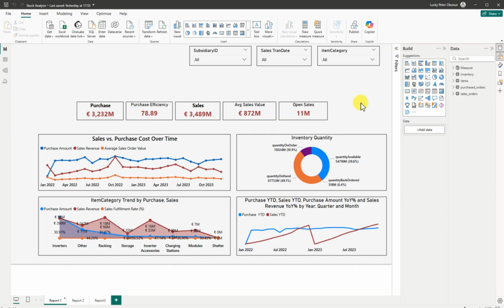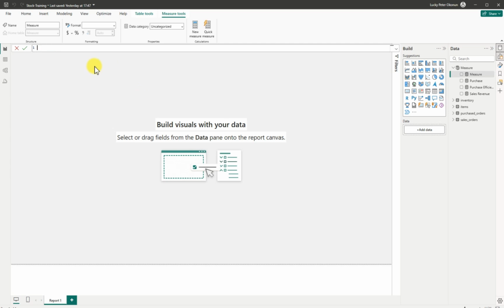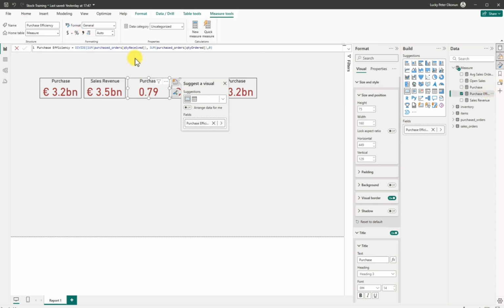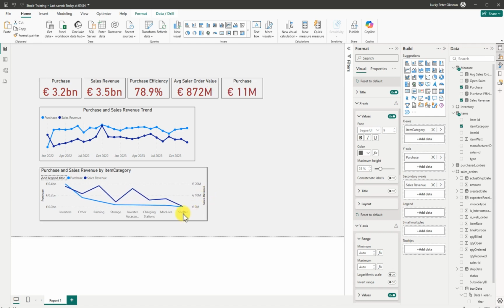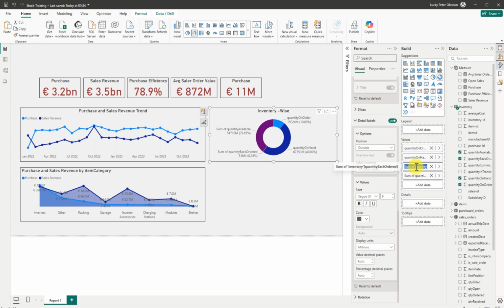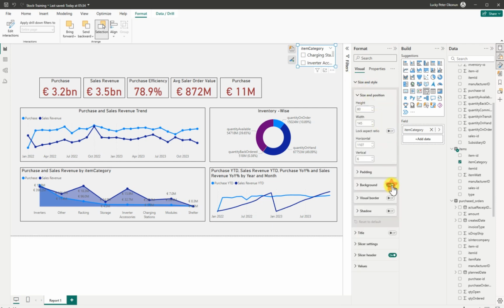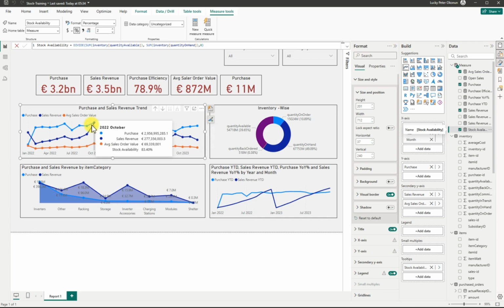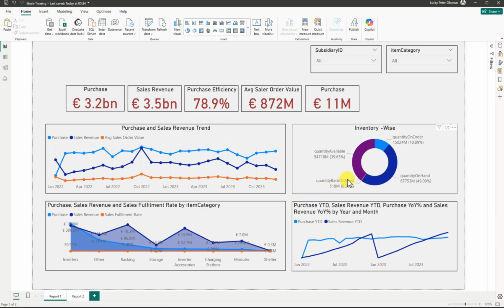Power BI Report & Dashboard | Stock Analysis Pt 2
In this Stock Analysis Pt 2, you will learn how to create measure and chart to analyse your data.